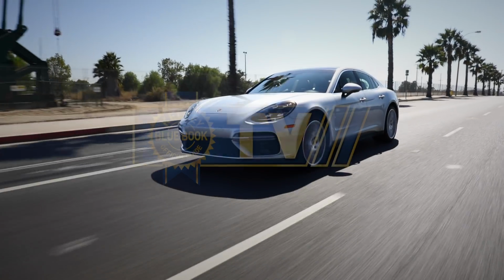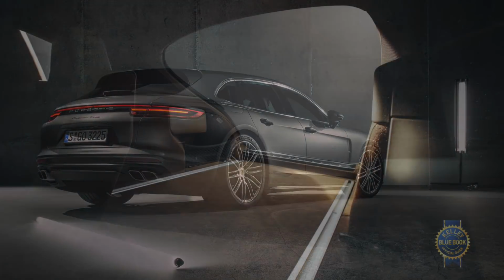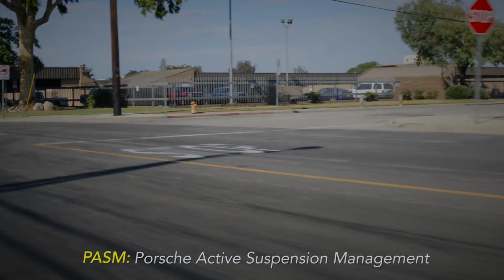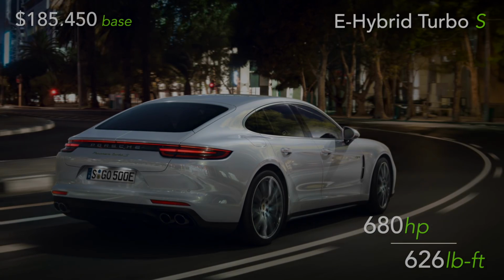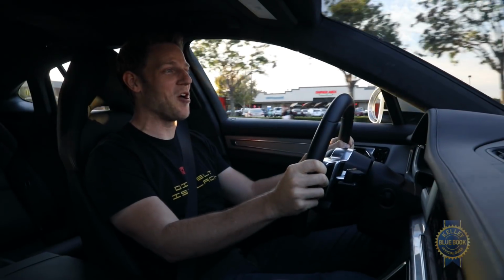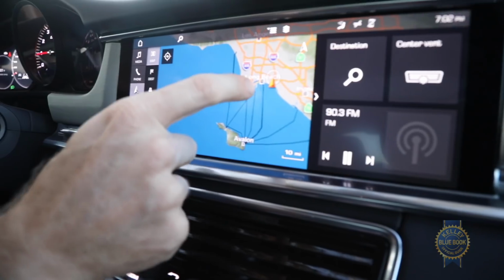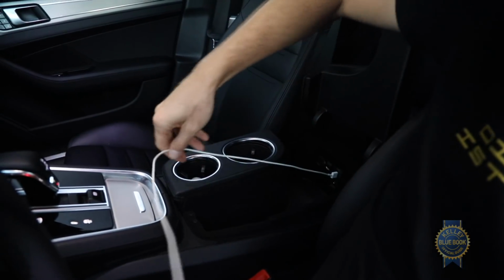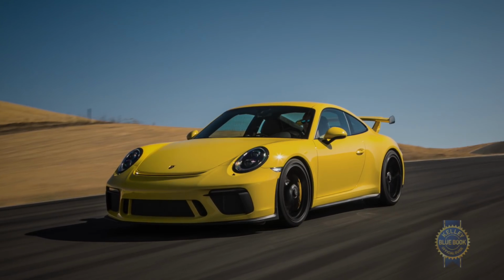2017 Porsche Panamera - Review and Road Test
Part sports car and part luxury sedan the Panamera is a Porsche with adult-worthy real seats for those who’d rather not drive an SUV. All-new for 2017 the Panamera has been restyled inside and out while also benefiting from a range of mechanical improvements. KBB’s Micah Muzio took the wheel of a 2nd-generation Porsche Panamera Turbo to see how it performs, both as a sports car and as practical daily driver.